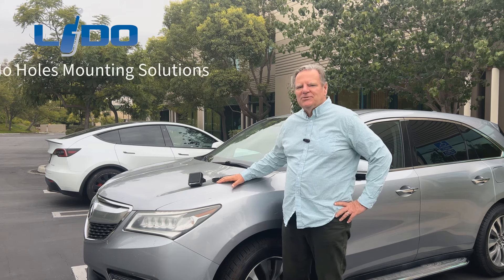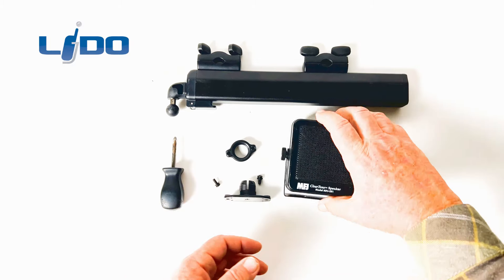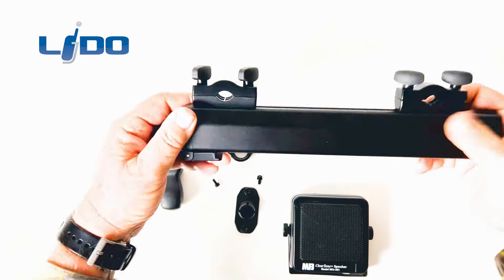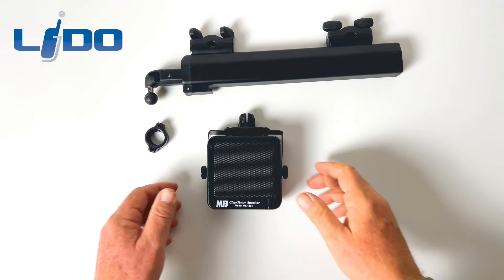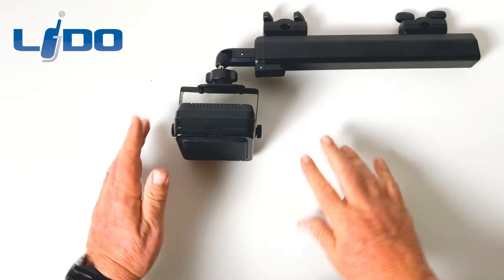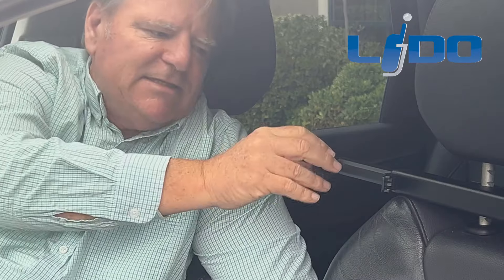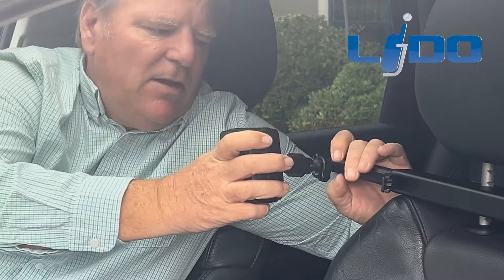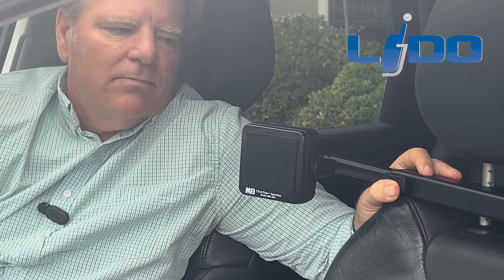CB, GMRS LMR or Ham Radio No Holes External Speaker Mount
Don't drill holes in your beautiful interior to mount that speaker. Check out this mount!